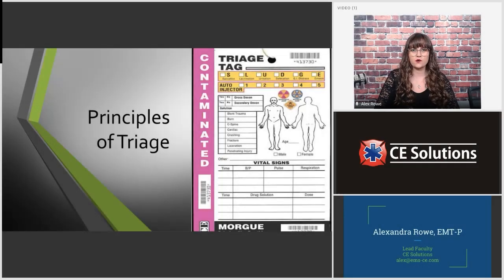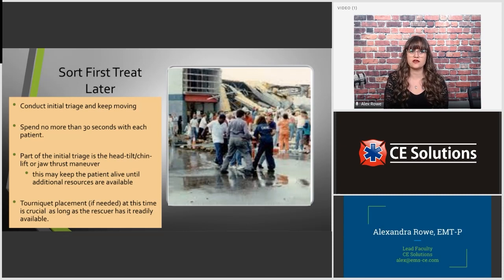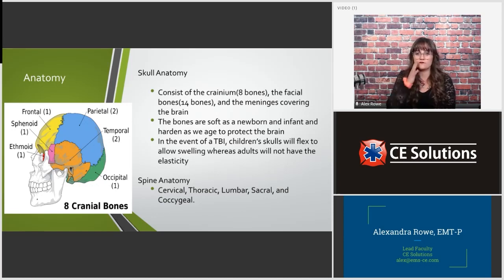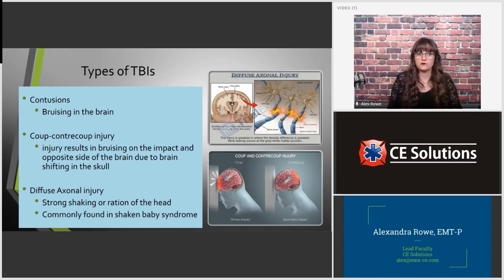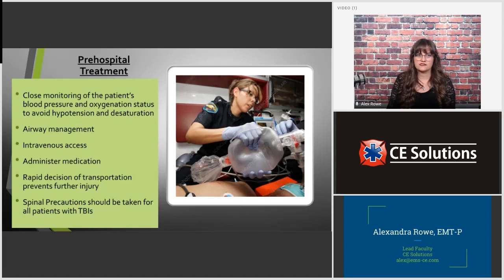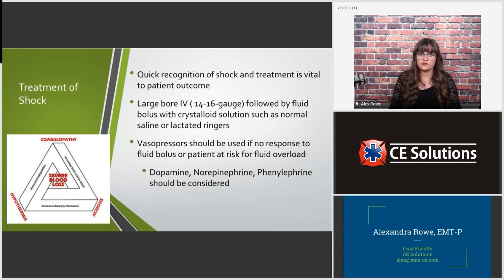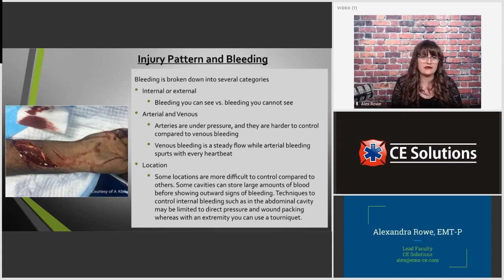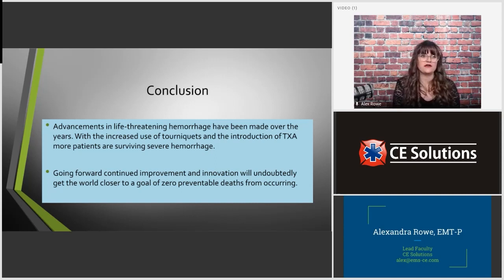EMT Trauma Module 1